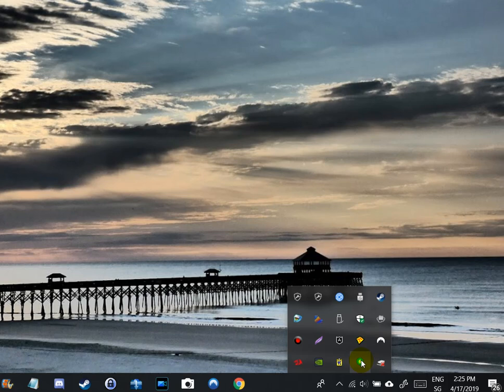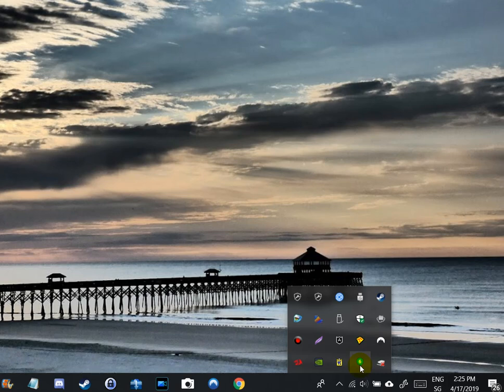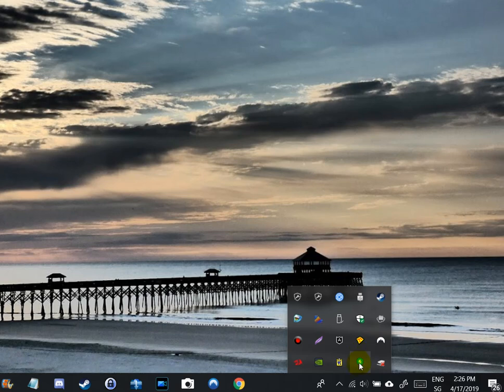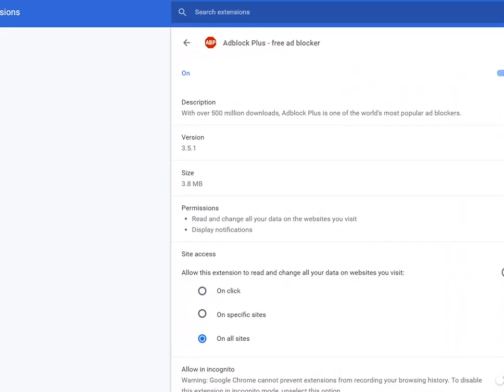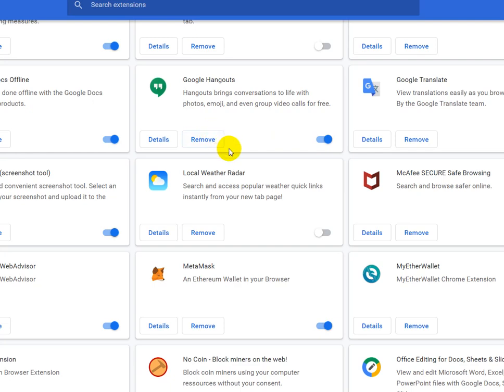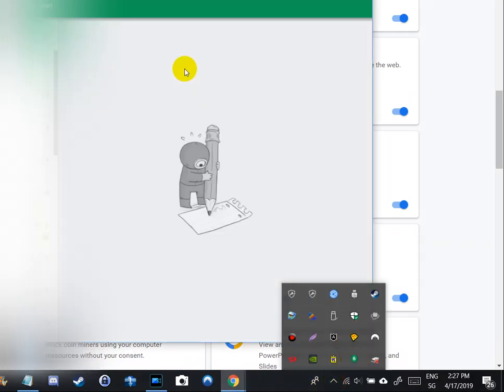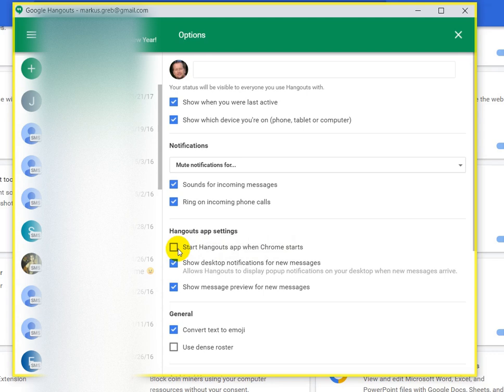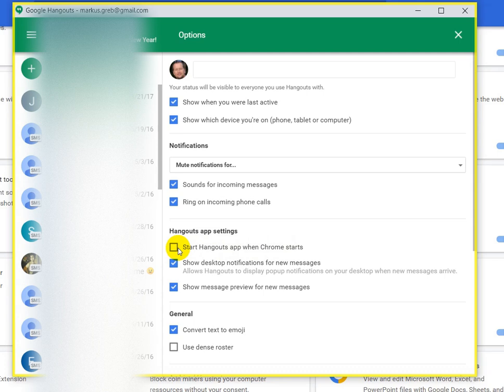Google Hangouts in Systray / System Tray / Notification Area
Why is there the Google Hangouts in Systray / System Tray / Notification Area? When you search in the Windows 10 apps it's not there and there is no context menu to stop, disable or quit. What can you do to get rid of the google hangout app there?